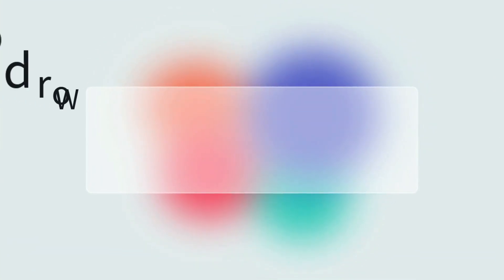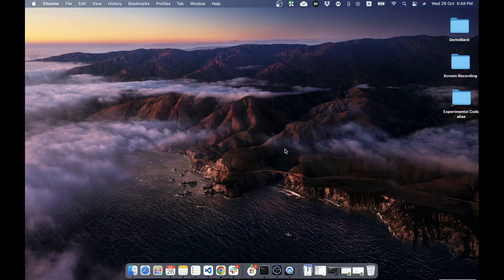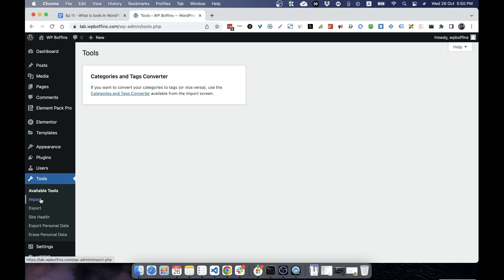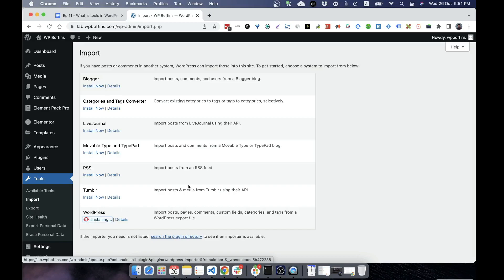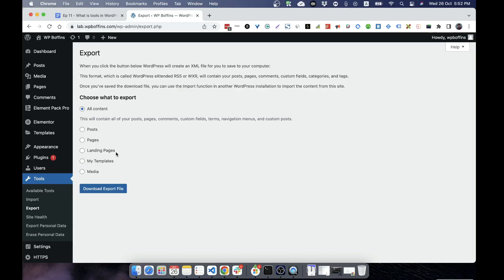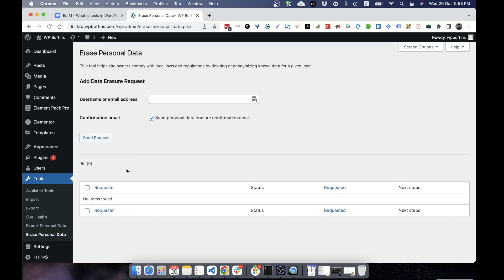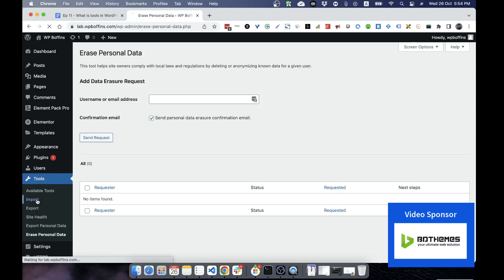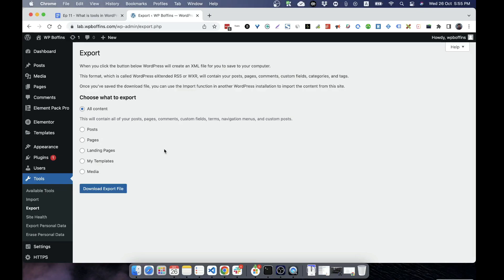WordPress Tools Menu - What is tools in WordPress? What tools are available in WordPress?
In this video, you will learn everything that you need to know about WordPress tools?
Like, What tools in WordPress and How to use tools in WordPress.

What are the tools in WordPress?

Tools is a menu tab in the WordPress admin sidebar. It contains tools to perform some non-routine management tasks. The wordPress tools section contains scripts that are needed only on extraordinary occasions. That’s why those scripts don’t come pre-installed with WordPress but are only listed so you can find them more easily when necessary.

Available Tools
To start using Press This and Categories & Tags Converter, navigate to Tools Available Tools.